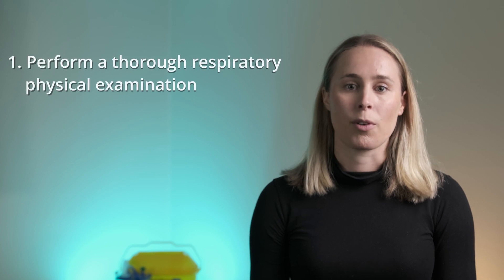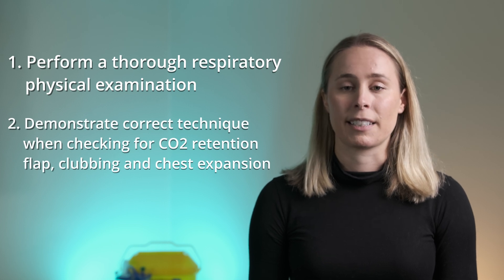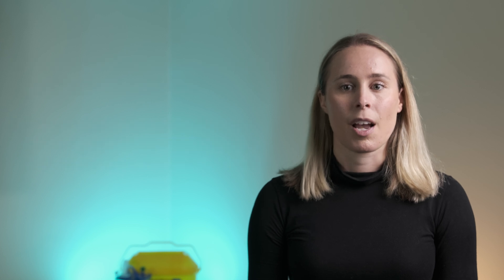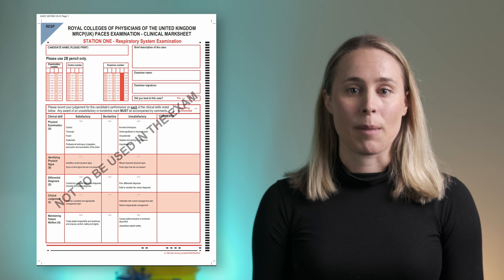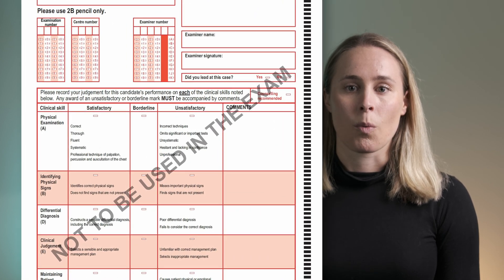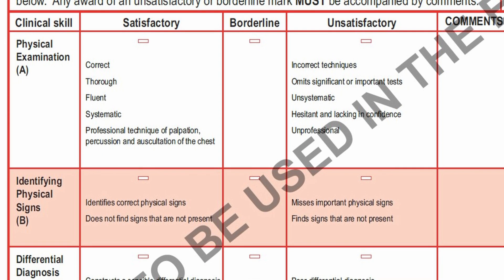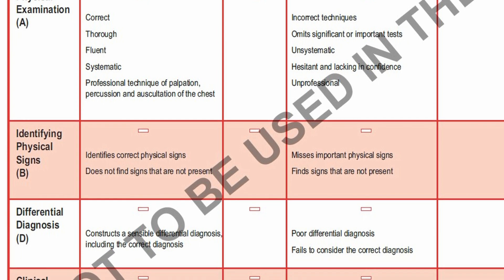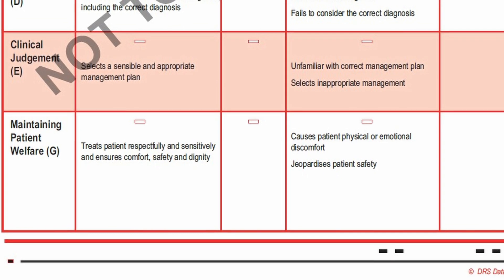MEMcast: PACES Respiratory Station 1 explained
This video explains the respiratory examination, which will be performed in the first 6minutes of the 10minute PACES station 1.

By the end of this video, and with independent practice, we expect learners should be able to:
1) Perform a thorough respiratory physical examination
2) Demonstrate the correct technique when checking for CO2 retention flap, clubbing and chest expansion.

Another video will follow, showing the discussion between candidate and examiner which is condition dependant.

Comments below... what have you learnt?